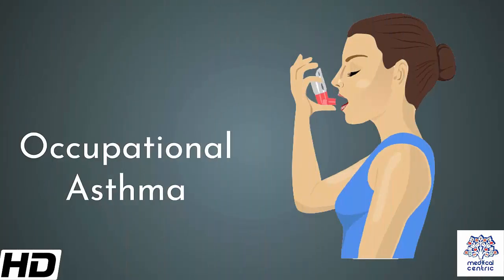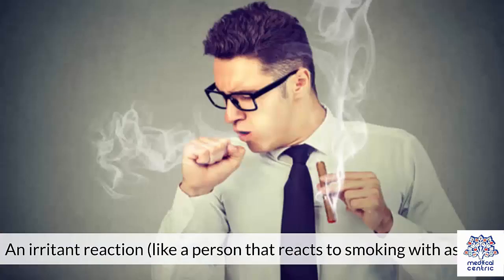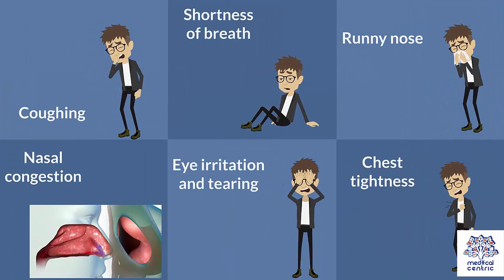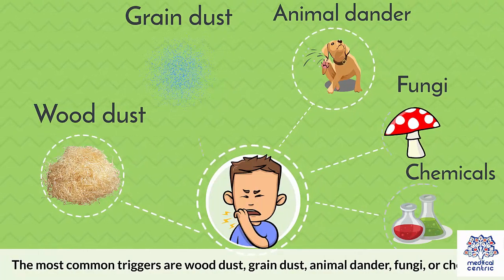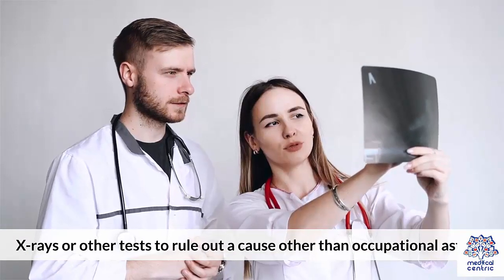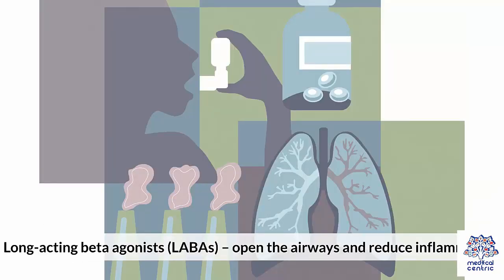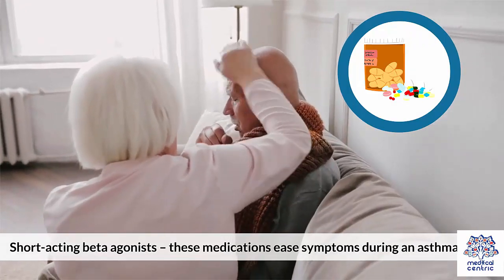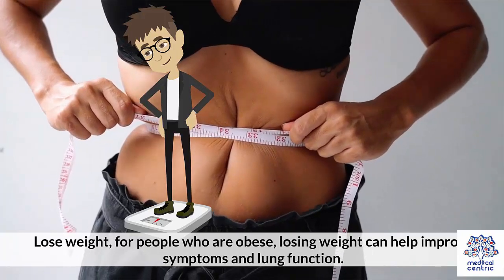Occupational Asthma, Causes, Signs and Symptoms, Diagnosis and Treatment.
Chapters

0:09 Introduction
0:42 symptoms
1:06 causes
1:27 diagnosis
2:07 Long term medications
2:58 Prevention

Occupational asthma is new onset asthma or the recurrence of previously quiescent asthma directly caused by exposure to an agent at workplace. It is an occupational lung disease and a type of work-related asthma. Agents that can induce occupational asthma can be grouped into sensitizers and irritants.[1]

Sensitizer-induced occupational asthma is an immunologic form of asthma which occurs due to inhalation of specific substances (i.e., high-molecular-weight proteins from plants and animal origins, or low-molecular-weight agents that include chemicals, metals and wood dusts) and occurs after a latency period of several weeks to years.[1]

Irritant-induced (occupational) asthma is a non-immunologic form of asthma that results from a single or multiple high dose exposure to irritant products. It is usually develops early after exposure; however can also develop insidiously over a few months after a massive exposure to a complex mixture of alkaline dust and combustion products, as shown in the World Trade Center disaster. Unlike those with sensitizer-induced occupational asthma, subjects with irritant-induced occupational asthma do not develop work-related asthma symptoms after re-exposure to low concentrations of the irritant that initiated the symptoms.[2] Reactive airways dysfunction syndrome (RADS) is a severe form of irritant induced asthma where respiratory symptoms usually develop in the minutes or hours after a single accidental inhalation of a high concentration of irritant gas, aerosol, vapor, or smoke.[3]

Another type of work-related asthma is work-exacerbated asthma (WEA) which is asthma worsened by workplace conditions but not caused by it. WEA is present in about a fifth of patients with asthma and a wide variety of conditions at work, including irritant chemicals, dusts, second-hand smoke, common allergens that may be present at work, as well as other “exposures” such as emotional stress, worksite temperature, and physical exertion can exacerbate asthma symptoms in these patients.[4] Both occupational asthma and work-exacerbated asthma can be present in an individual.

A number of diseases have symptoms that mimic occupational asthma, such as asthma due to nonoccupational causes, chronic obstructive pulmonary disease (COPD), irritable larynx syndrome, hyperventilation syndrome, hypersensitivity pneumonitis, and bronchiolitis obliterans.